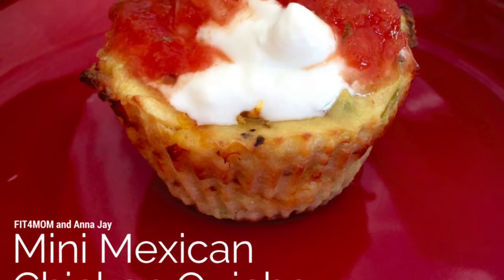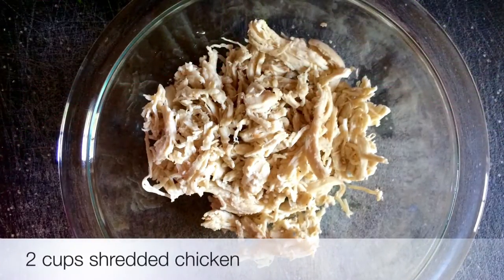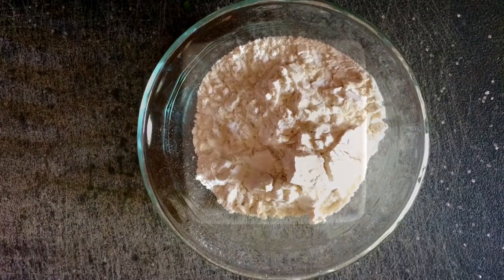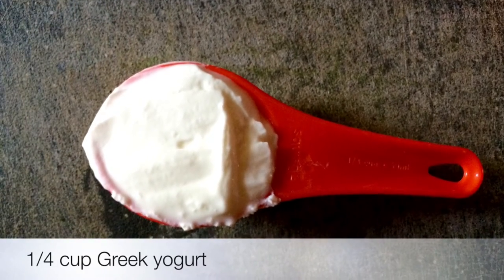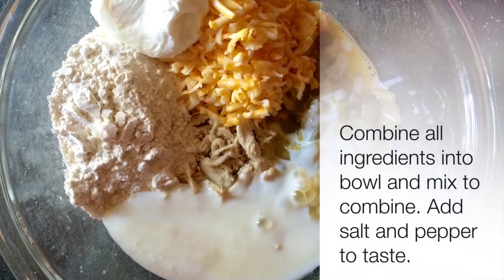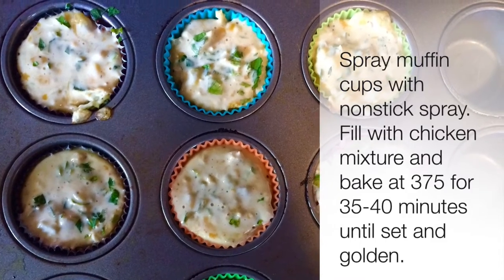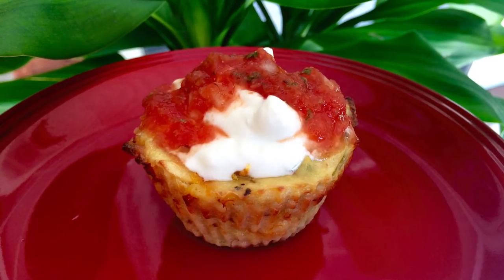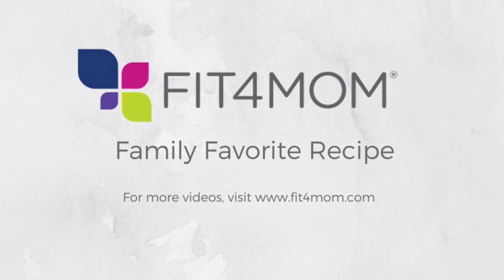MINI MEXICAN CHICKEN QUICHE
Learn how to make Mini Mexican Chicken Quiche, an easy to make and delectable recipe prepared by Anna Jay.